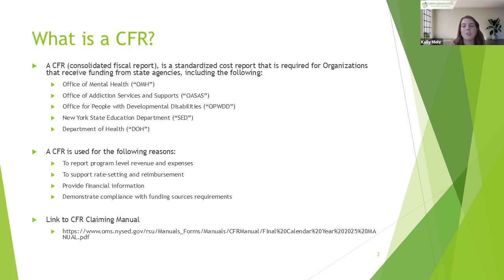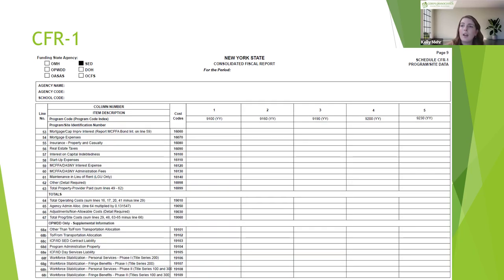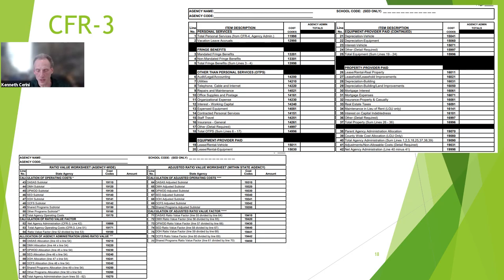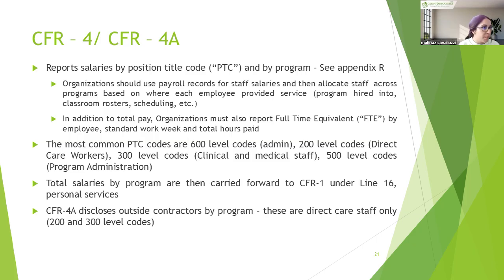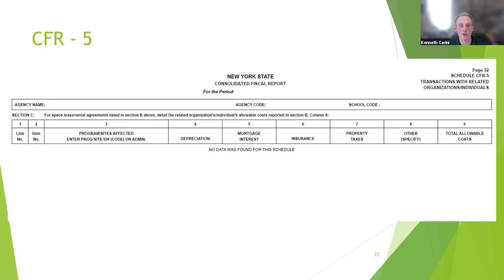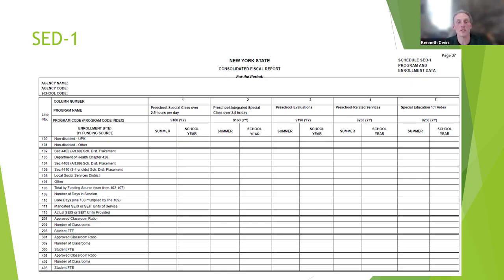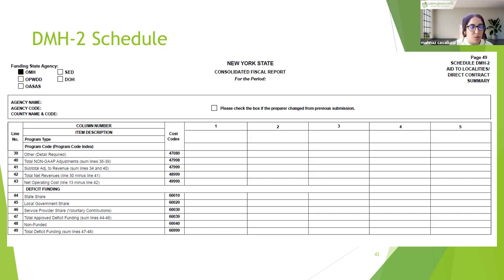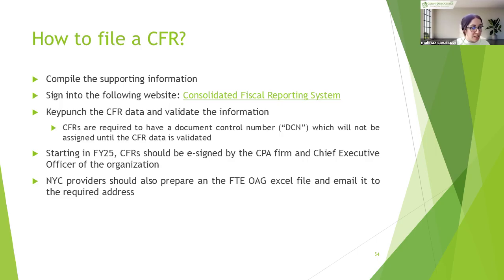CFRs Made Simple: Beginner's Guide to SED Reporting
Are you navigating the complexities of the Consolidated Fiscal Report (CFR) for your organization? Join us to demystify CFR basics and ensure compliance with funding requirements.

In this informative session, our experts from Cerini Associates, Ken Cerini, Mahnaz Cavalluzzi, and Kelly Mehr, delve into the essential elements of the CFR process. You'll learn about:

- What the CFR is and why it's crucial for organizations receiving funding from New York State agencies.
- Key submission timelines and the types of CFR submissions, including the full CFR and abbreviated versions.
- Critical information needed to complete your CFR, from program-level revenue and expenses to compliance with funding requirements.
- Detailed insights into core schedules of the CFR, including CFR One, Two, and Three, as well as the importance of appendices in your preparation.

Key takeaways include understanding the impact of your CFR on reimbursement rates, identifying allowable costs, and leveraging proper allocation methodologies to enhance accuracy and compliance.

Whether you're an executive director, CFO, or program director, this presentation provides actionable insights and resources to streamline your CFR preparation and improve financial reporting practices. Don’t miss the opportunity to engage with our panel and get your questions answered live.

Take the first step toward mastering the CFR and ensuring your organization secures the funding it deserves.

Chapters:

0:00 Introduction and Agenda Overview
1:00 Understanding CFR Basics
3:00 CFR Submission Requirements and Types
5:00 Preparing and Completing the CFR
14:58 Allocation Methodologies and Consistency
15:40 CFR One and Two: Overview of Programs and Funding Source
18:39 CFR Three: Understanding Administrative Costs
26:15 CFR Four and Four A: Staff and Contractor Classification
31:07 Salary Codes and Compliance
32:05 Tracking and Reporting Employee Hours
34:05 Related Party Transactions and Cost Limitations
38:05 Governing Authority and High Compensation Disclosure
46:51 CFR Two Schedule Reconciliation
47:17 Supporting Schedules for Funding Sources
47:39 Understanding SED Schedule Details
48:40 OPWDD and DMH Schedule Breakdown
1:02:37 OMH Schedule Reporting: A Summary
1:03:25 Steps for Filing a CFR
1:07:14 Assigning a Document Control Number (DCN)
1:10:20 Importance of Timely and Accurate CFR Submission